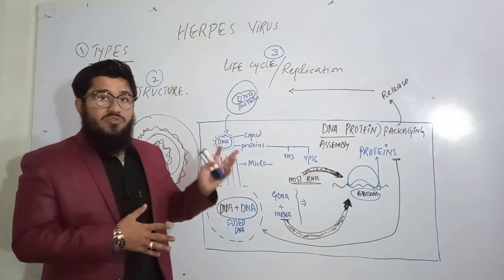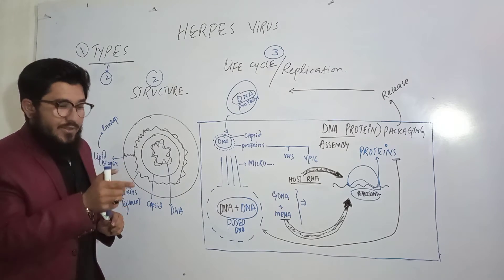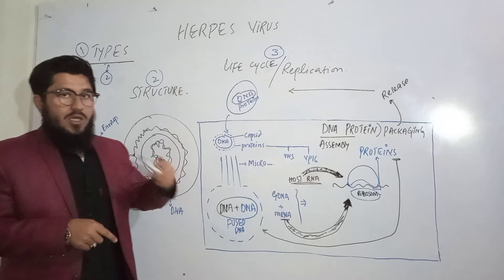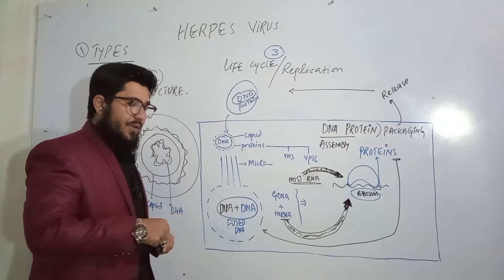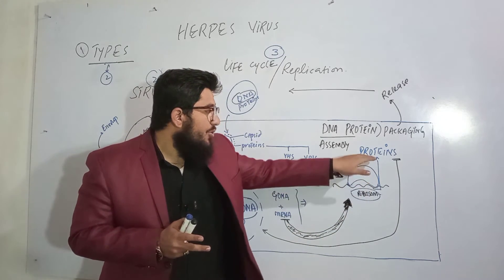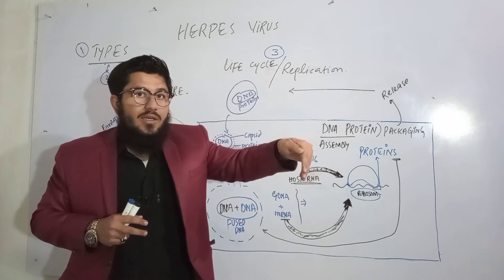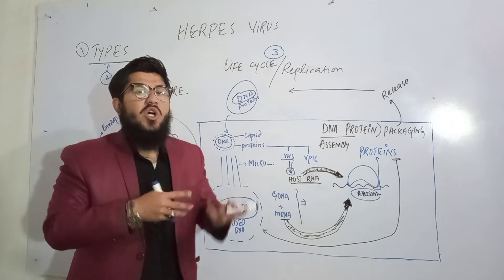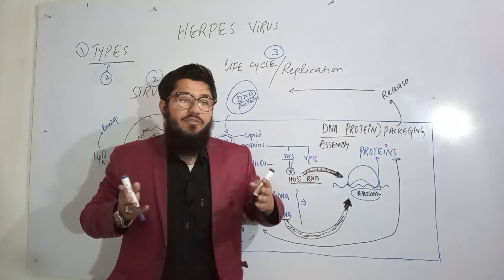herpes virus| structure of herpes virus | life cycle / replication of herpes virus VHS VP16 proteins